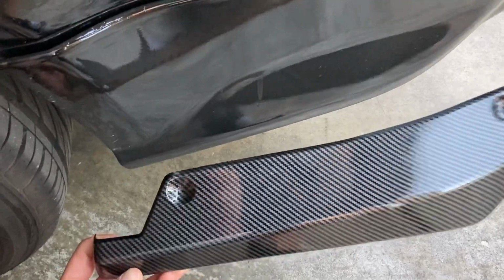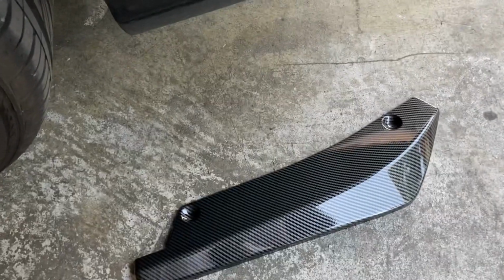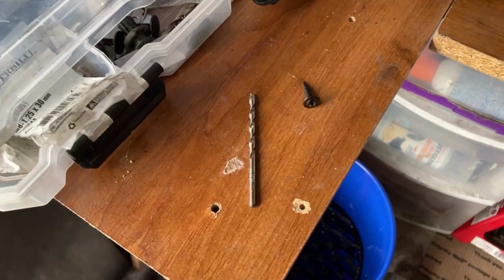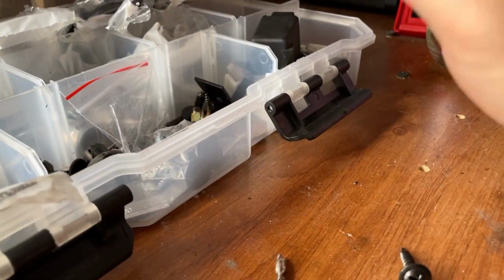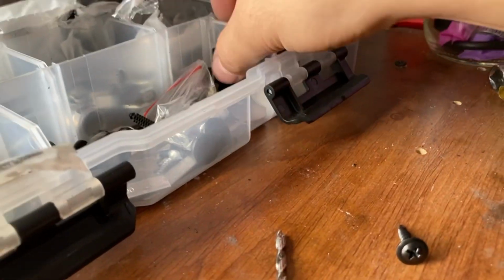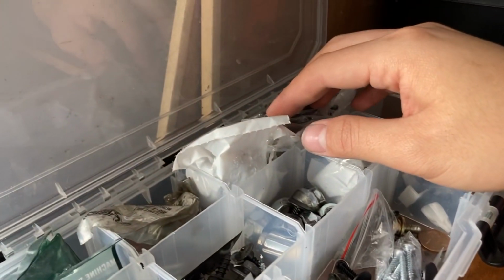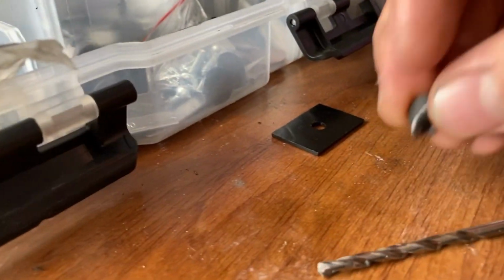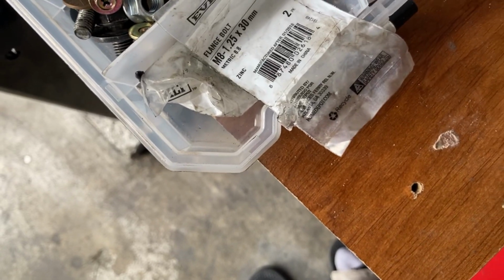Rear Spatters Install on Acura TL (Rear spitter)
Had to throw these on to complete the look for the whip!

Rear spatters

Music